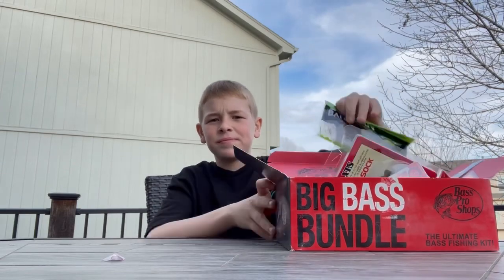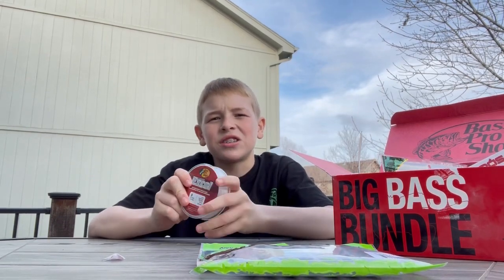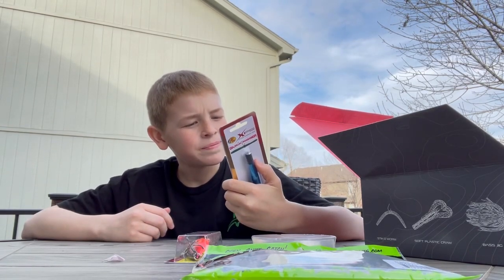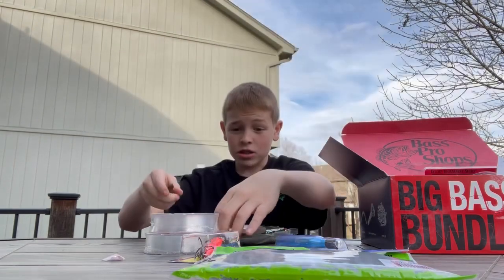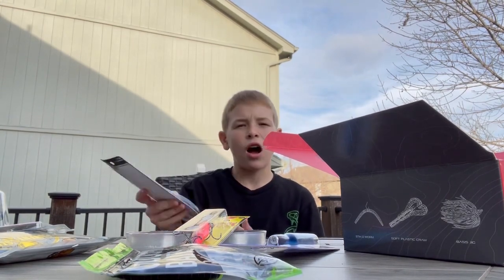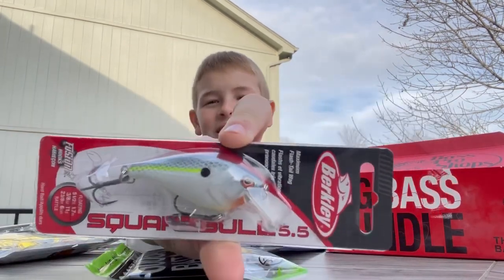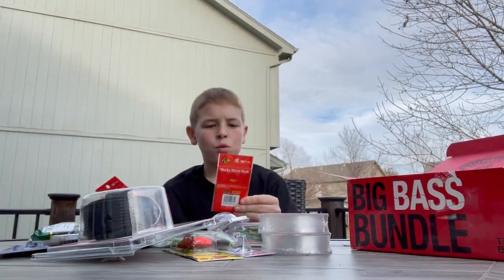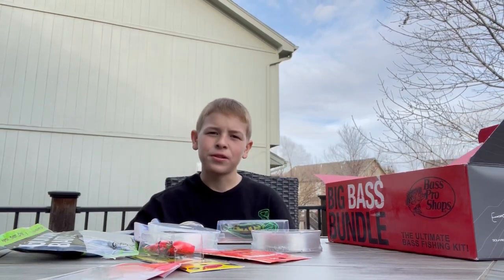New Bass Pro Mystery Box! Big Bass? (Crazy Unboxing!!!)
Welcome to BASSCIENCE! It is a series where I do unboxings, give you guys tips, and talk about my favorite gear. Thanks!